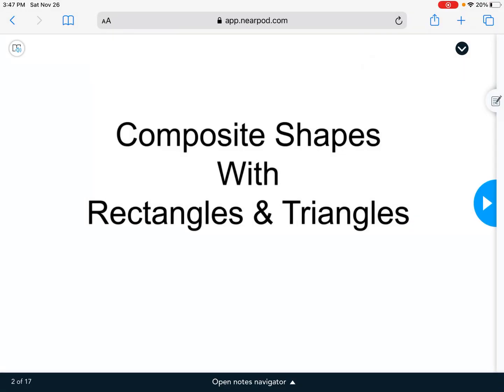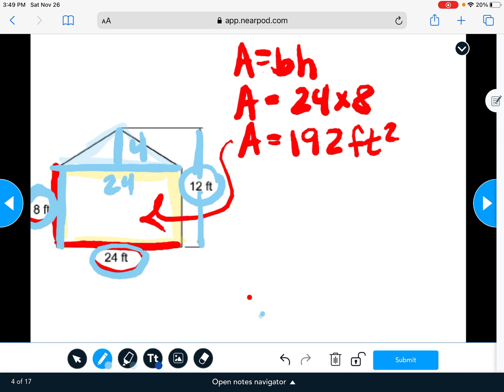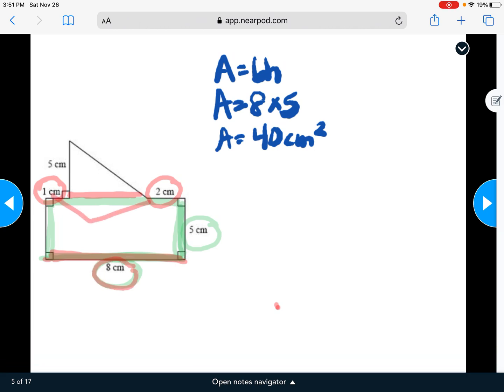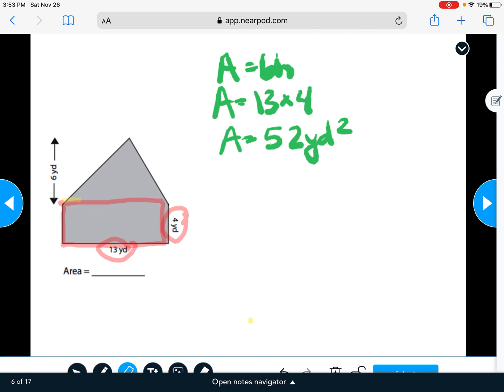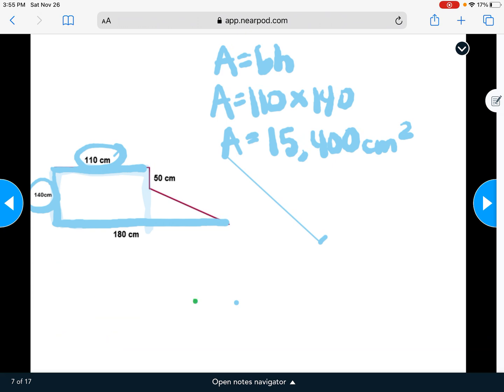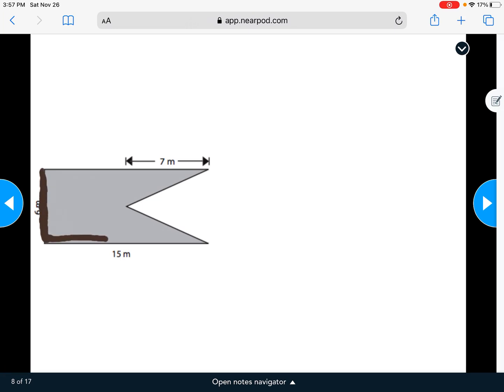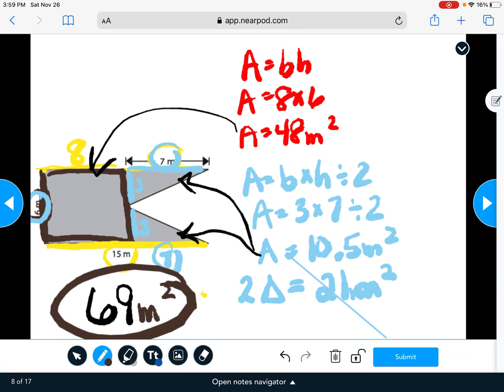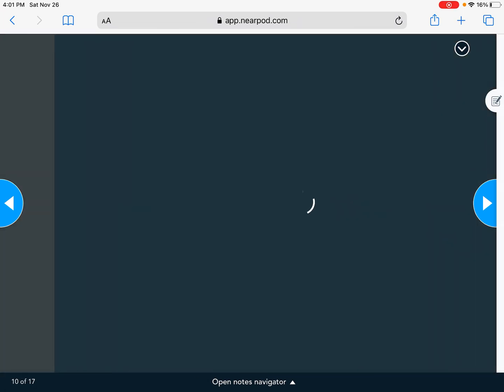Area of Composite Shapes with Rectangles and Triangles